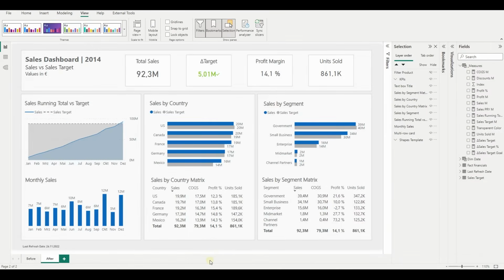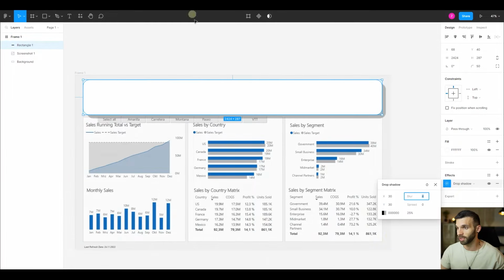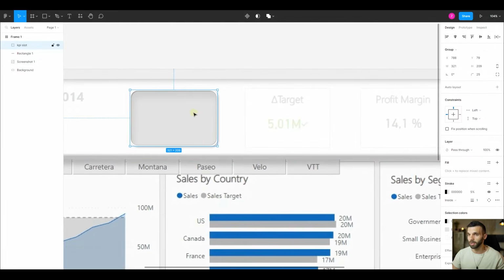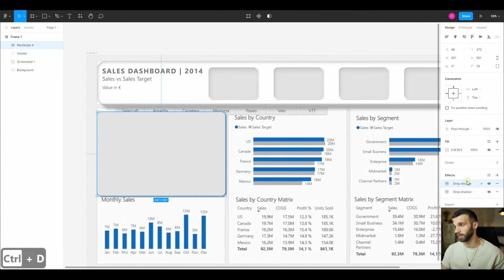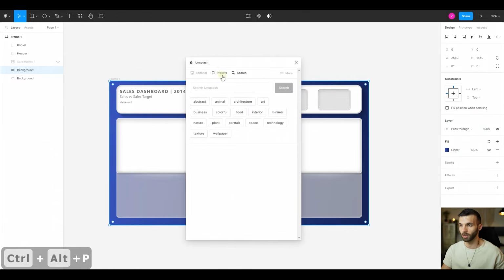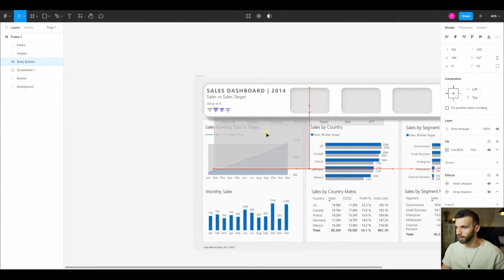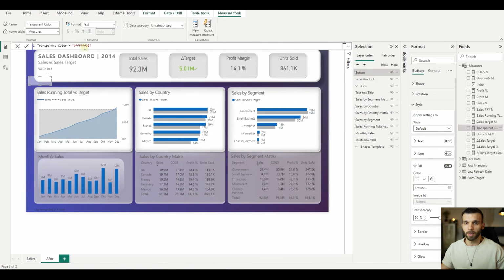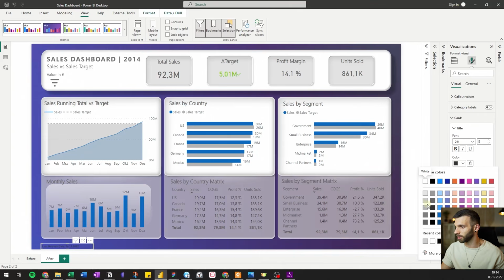Power BI Design Tutorial with Figma | Beginner's Guide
📃 In this  tutorial you can learn how to do Power BI design with Figma.  It's a beginner's guide so you can make the first steps to become better with your design skills. We will turn step-by-step a generic sales dashboard into a better looking generic sales dashboard. We will cover the main elements of Figma along the way such as
• Objects
• Effects
• Frames & Groups
• Text
•  Plugins
• Icons
• Exporting from Figma
• Importing to Power BI.

▬ Timestamps ▬▬▬▬▬▬▬▬▬▬▬▬▬
00:00 Intro
00:37 Open Figma
01:00 Create first frame
02:13 Import dashboard screenshot
03:02 Create background
04:20 Create header
13:20 Create title
16:35 Create boxes for visuals
22:01 Plugins
22:18 Add image via plugin
23:39 Add icon via plugin
25:33 Adjust icons for Power BI
28:05 Create filter pane
30:15 Export from Figma
32:06 Import to Power BI
38:38 Add bookmarks
40:02 Finished Dashboard
40:13 Outro